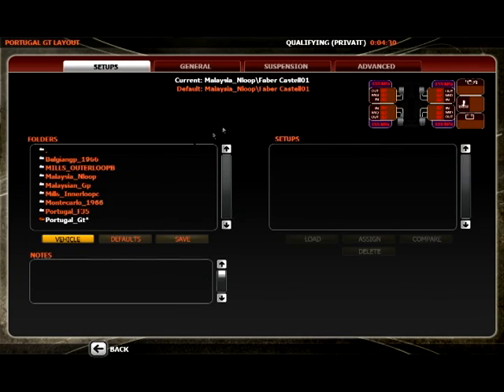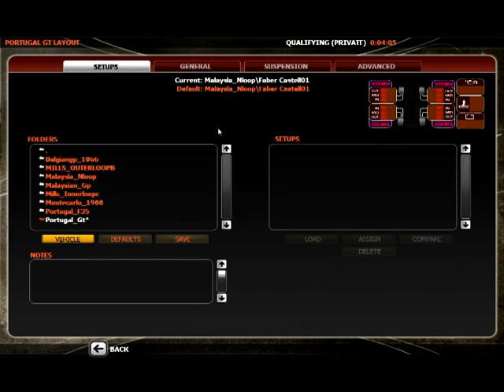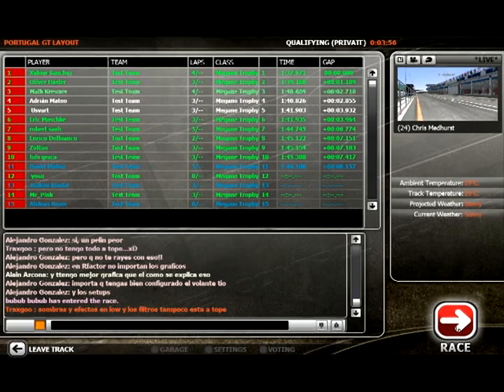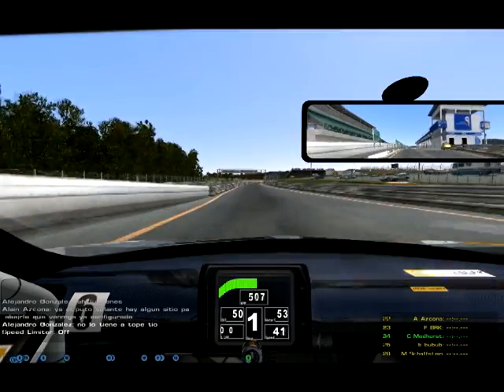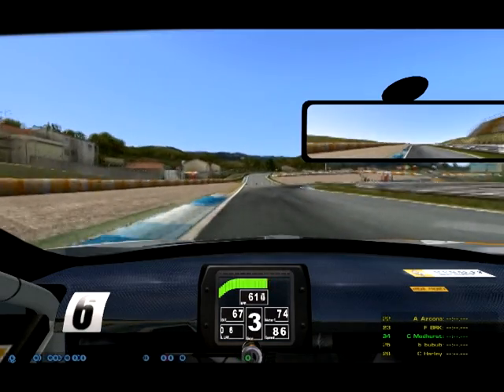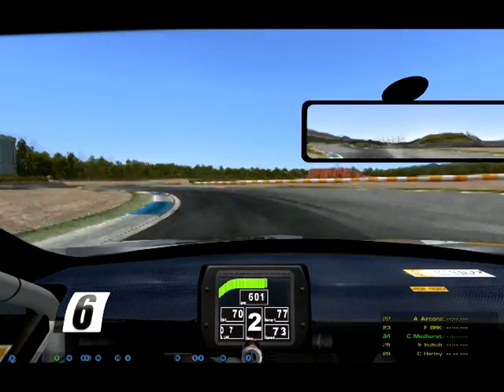rFactor 2 beta - A brief review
Hoots from Half Decent tries out the recently released rFactor 2 beta, demonstrating the Renault Megane trophy car around Estoril.

The music in our intro is from Faithless - Speed